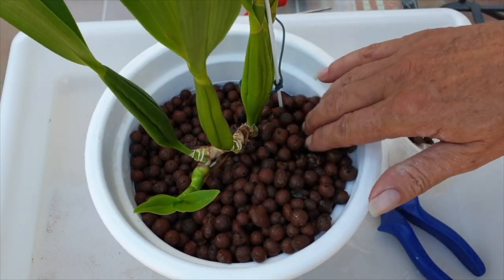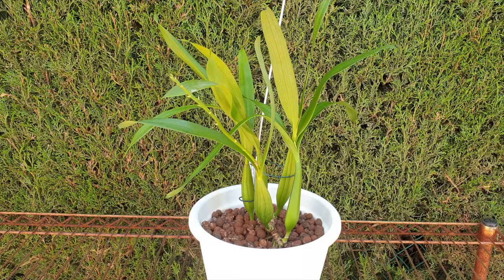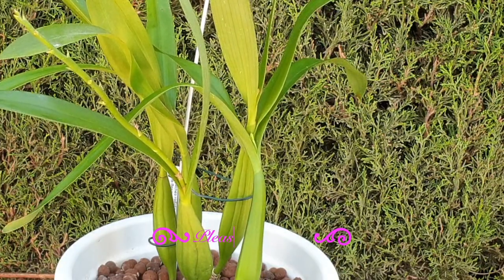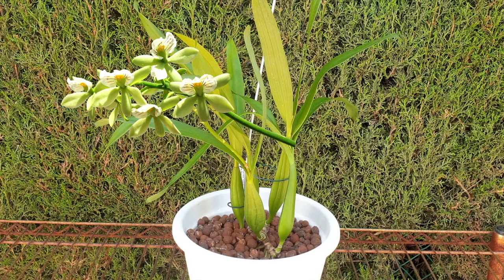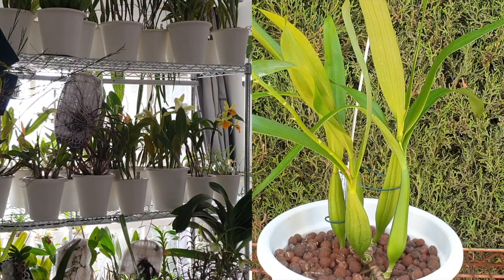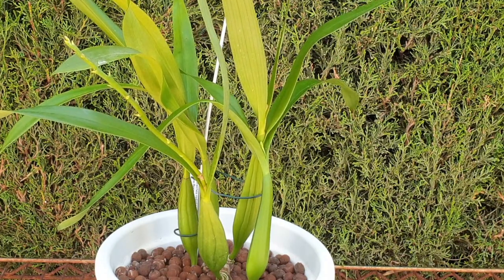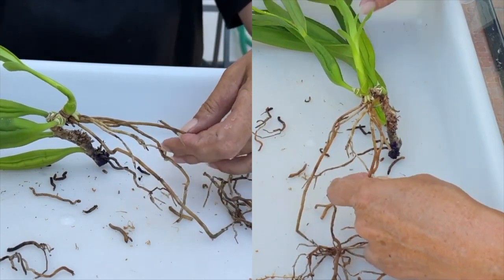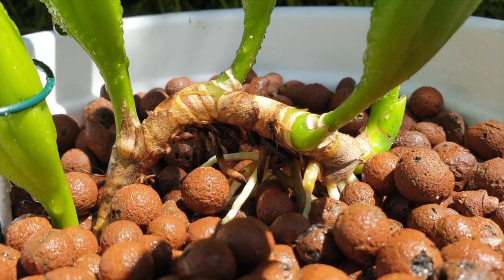Prosthechea radiata 1 year UPDATE | Bare root Transition to Leca & Self Watering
Almost 1 year to the date when I received a division of Prosthechea radiata orchid, and here we are with a requested update on how the orchid fared having been transitioned to leca and self watering in July of 2022. The transition of Prosthechea radiata orchid was not the difficult part, getting the roots of the Prosthechea radiata established in the pot before the winter came, that was the challenge!
CHAPTERS:
00:00 - Do Prosthechea radiata orchids grow well in semi hydroponics?
01:08 - Prosthechea radiata orchid after transition into leca and self watering after cold temperatures
02:47 - How to quickly transition Prosthechea radiata orchid and grow roots fast
03:01 - Best supplements during transition phase of orchids into leca and semi hydro
03:23 - What is the safest fertilizer quantity for orchids in leca and semi hydro during the winter
04:34 - What are the lowest light levels that Prosthechea radiata orchids can have to grow
05:50 - What is the safest fertilizer quantity for orchids in leca and semi hydro during the summer
My environment:
Mediterranean climate, hot summers / mild winters
45% - 85% humidity, with regular airflow
Thumbnail / Outro Image:   Bodum.westernscandinavia.org
Orchid growing supplies:
               Seramis, Akadama
Water: Reverse Osmosis
Insecticidal Soap
General PPM: 300 Summer, or in active growth
                          150 Winter, RO Water and KelpMax only